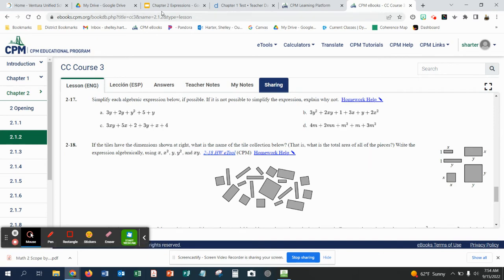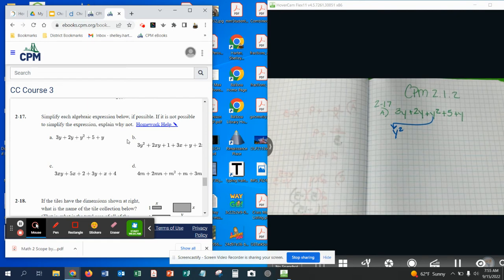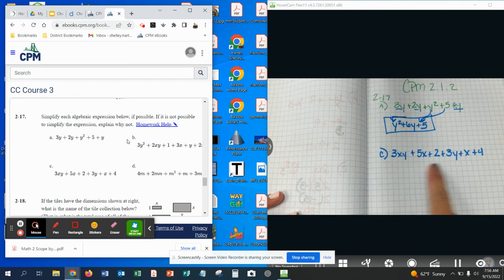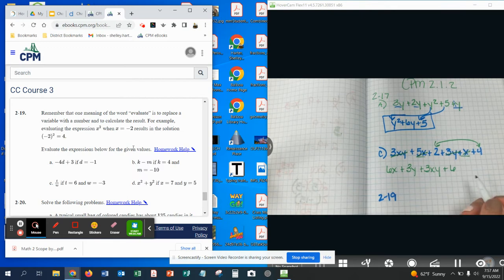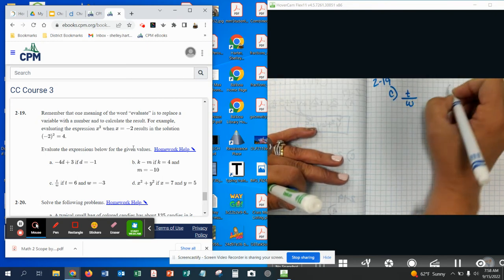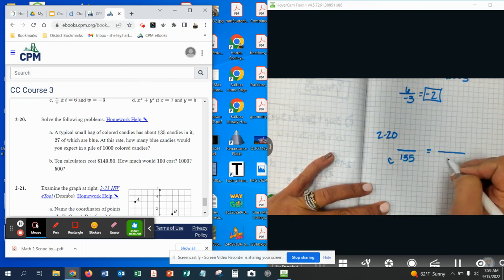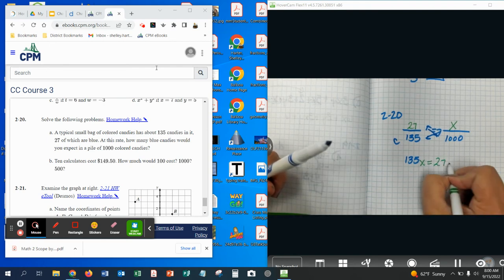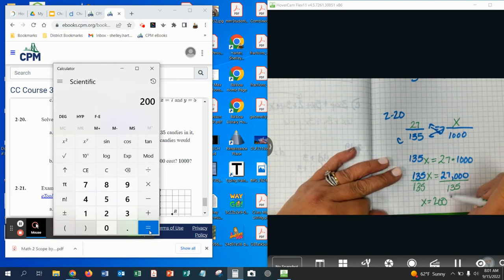CPM 2.1.2 Homework